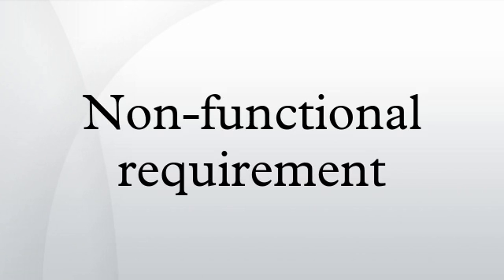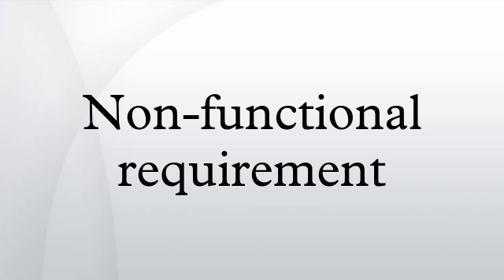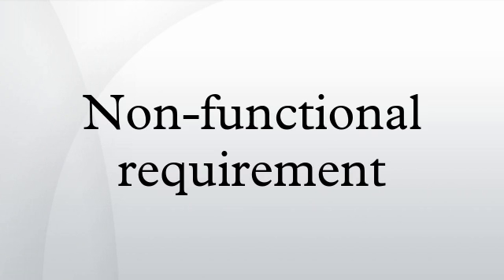Non-functional requirement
In systems engineering and requirements engineering, a non-functional requirement is a requirement that specifies criteria that can be used to judge the operation of a system, rather than specific behaviors. This should be contrasted with functional requirements that define specific behavior or functions. The plan for implementing functional requirements is detailed in the system design. The plan for implementing non-functional requirements is detailed in the system architecture.
Broadly, functional requirements define what a system is supposed to do and non-functional requirements define how a system is supposed to be. Functional requirements are usually in the form of "system shall do less than requirementgreater than ", an individual action of part of the system, perhaps explicitly in the sense of a mathematical function, a black box description input, output, process and control functional model or IPO Model. In contrast, non-functional requirements are in the form of "system shall be less than requirementgreater than ", an overall property of the system as a whole or of a particular aspect and not a specific function. The systems' overall properties commonly mark the difference between whether the development project has succeeded or failed.